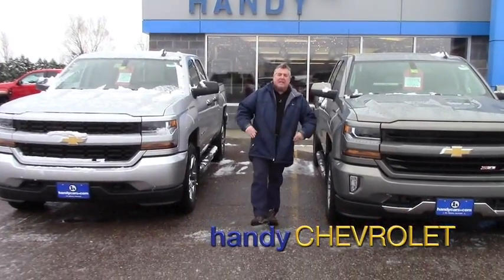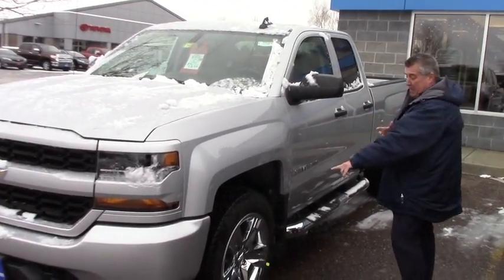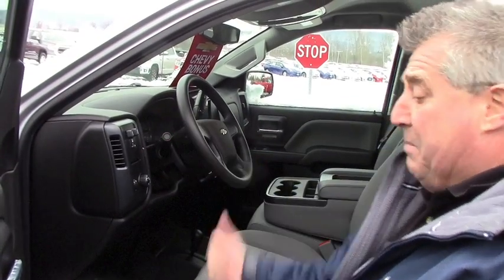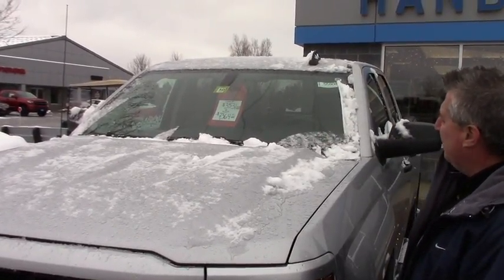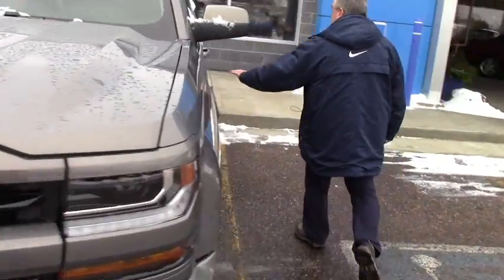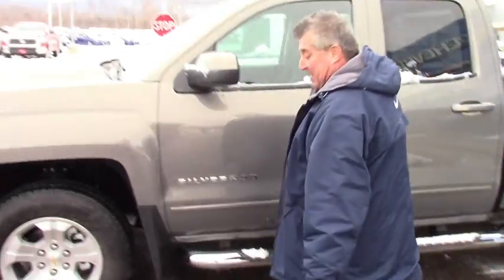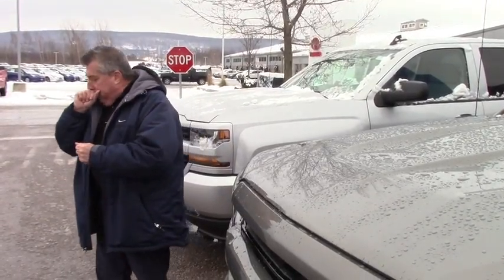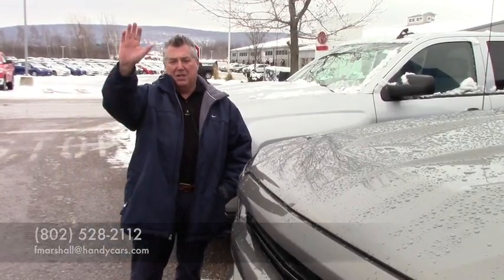2016 Chevrolet Silverados for Zach from Frank